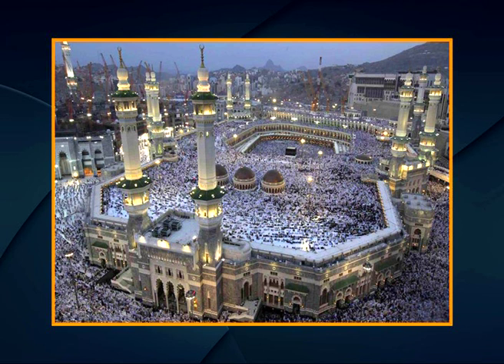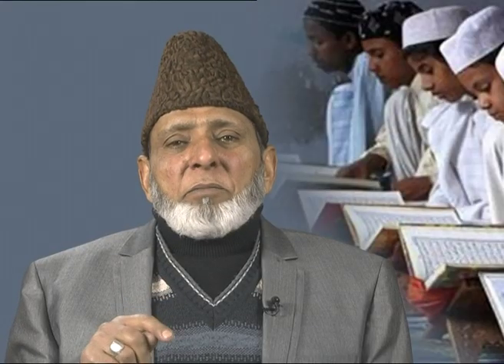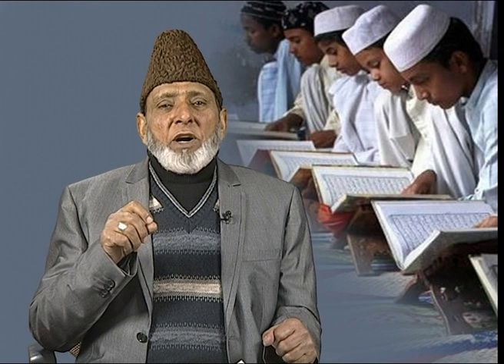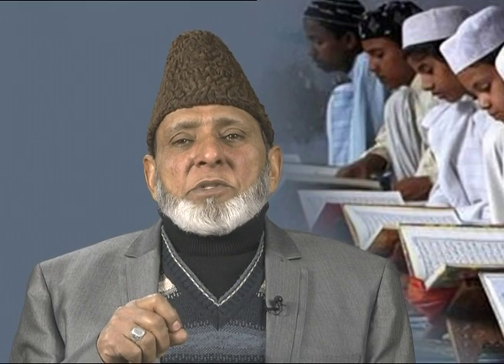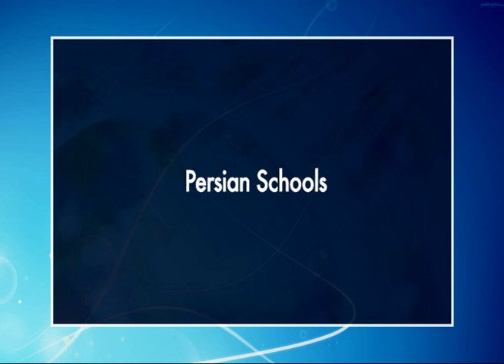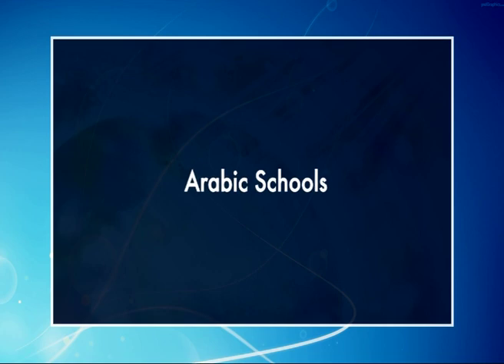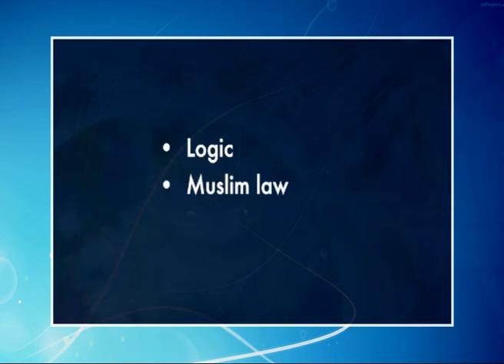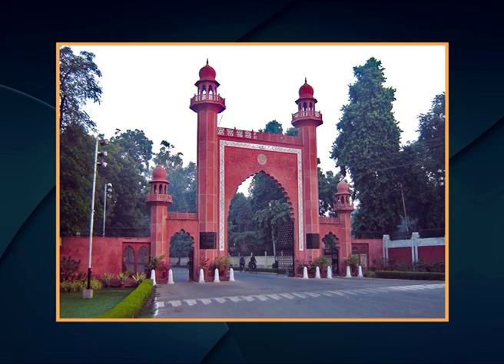Medieval Education - 2